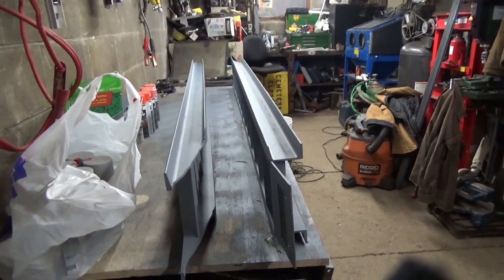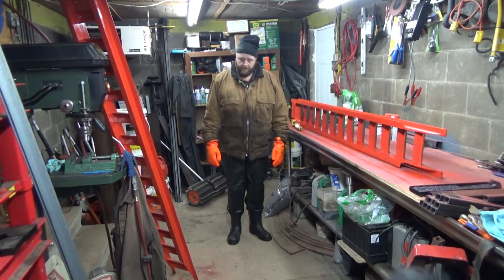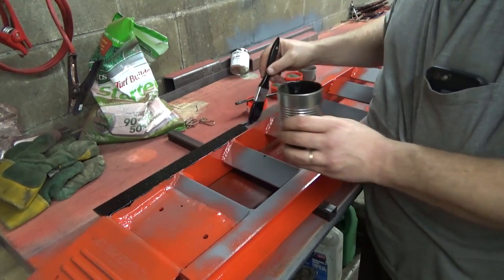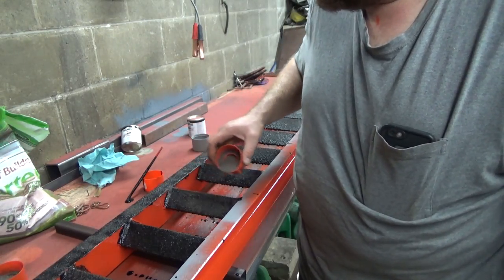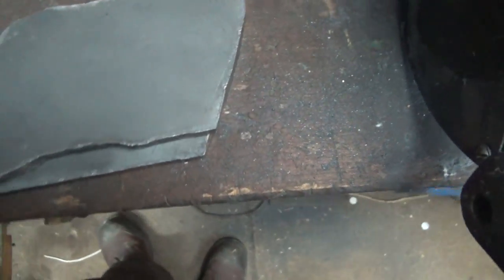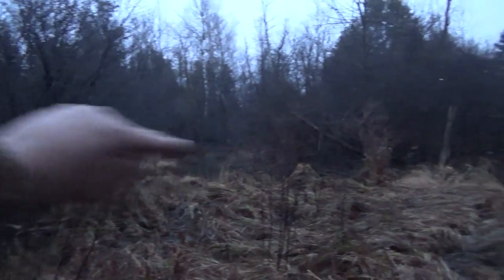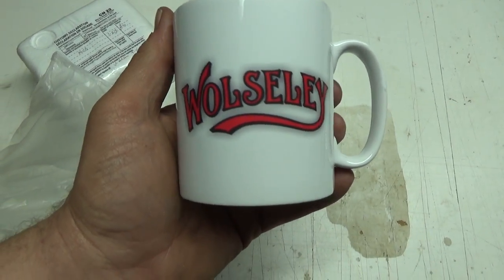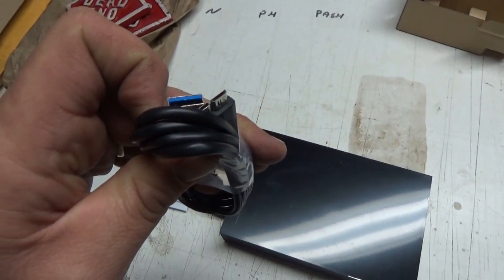Sandy painting and a letter from Alex :)